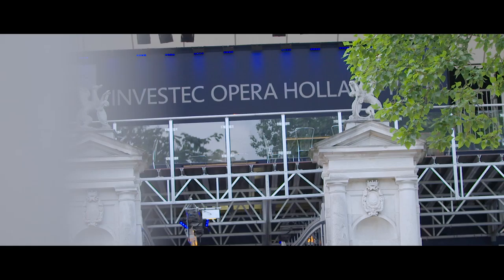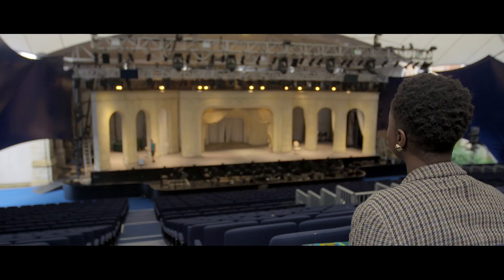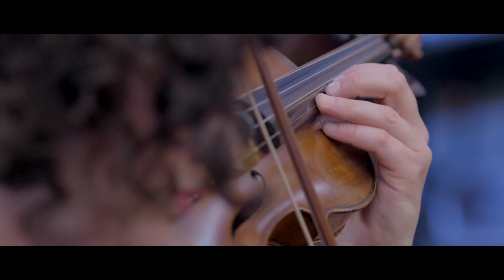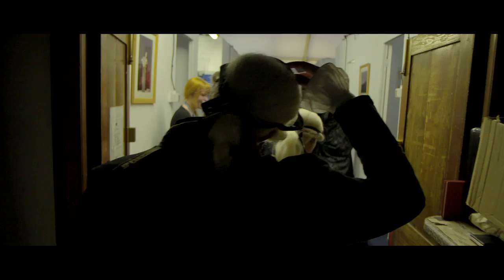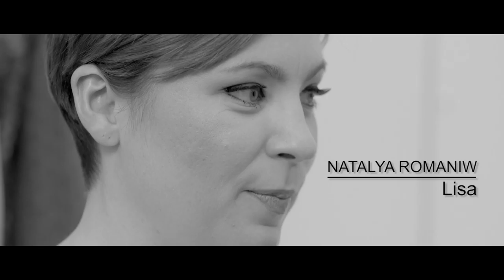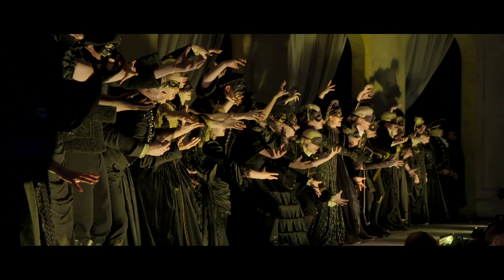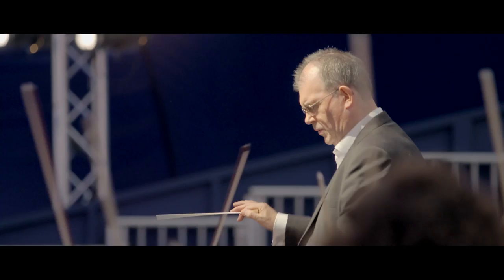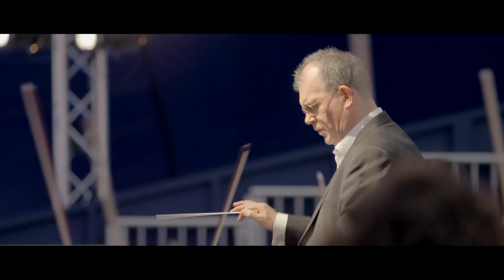Behind the Scenes of Investec Opera Holland Park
Go behind the Scenes and take a glance beyond the curtain at what makes Investec Opera Holland Park so unique, with Cultural Exposé.